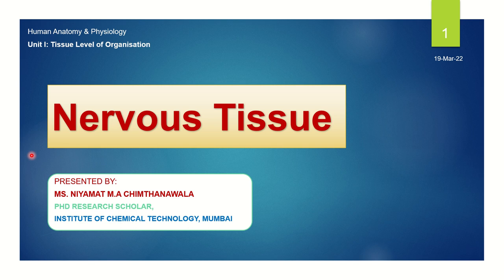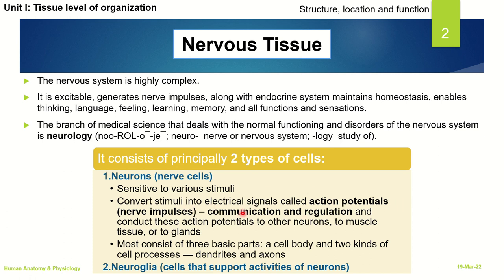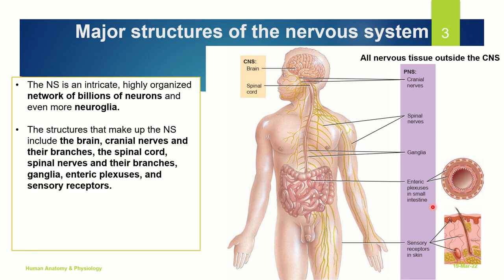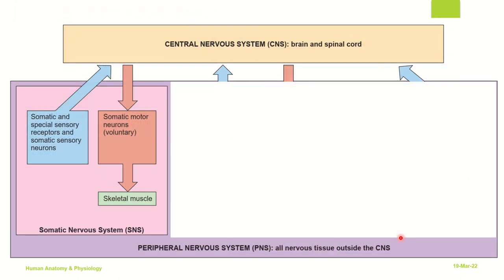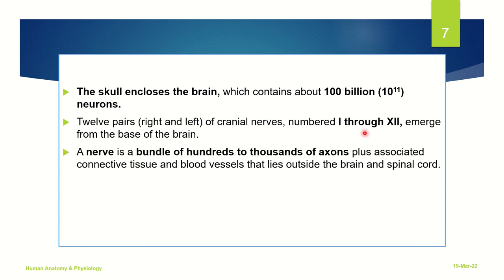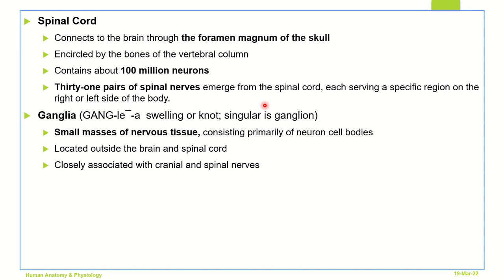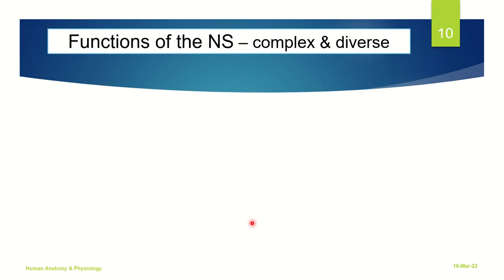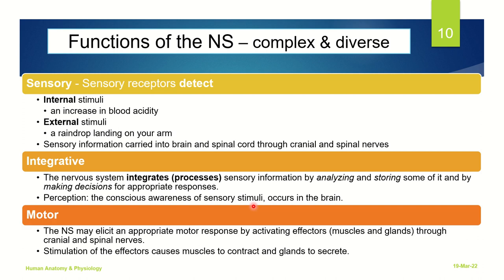Introduction to the Nervous System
What is the Nervous System.
Composition of the Nervous System.
Introduction to the different terminologies.
Functions of the Nervous System.